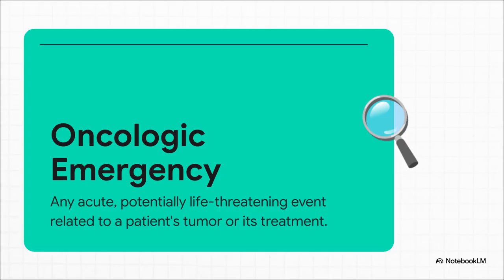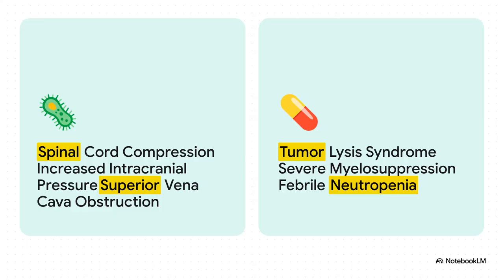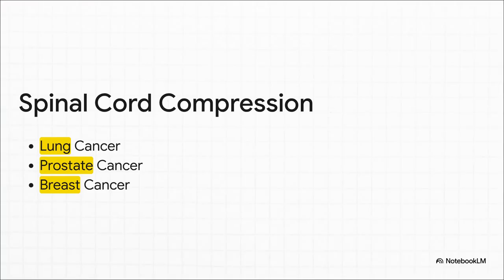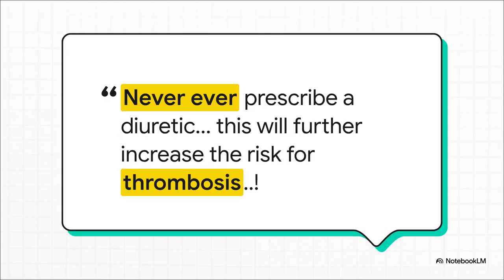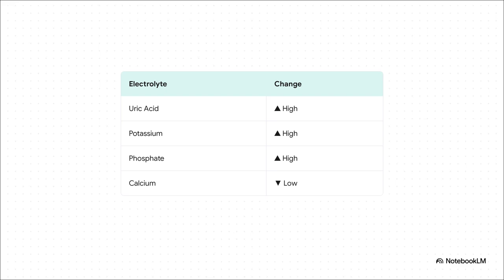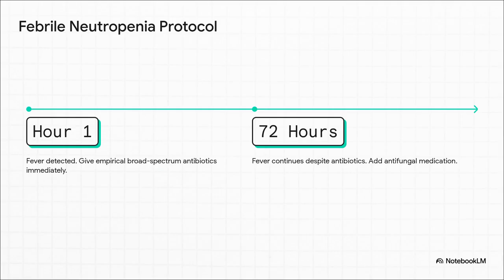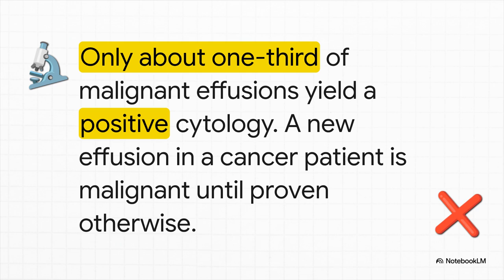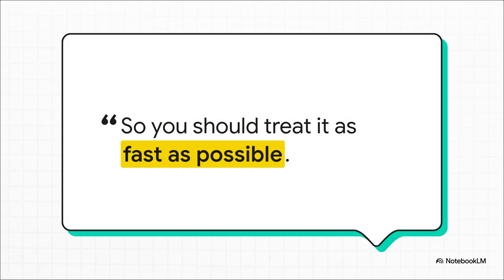Oncological Emergencies - Rapid Review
Oncological emergencies are acute, potentially life-threatening events** directly or indirectly related to a patient's tumour or its treatment.

Key emergencies include:
Spinal Cord Compression: Often from metastases, requiring **rapid treatment with high-dose steroids and radiotherapy** to prevent irreversible neurological damage.
*   **Superior Vena Cava Obstruction (SVCO)**: Commonly lung cancer or lymphoma, managed with a **semi-sitting position, oxygen, and urgent radiotherapy**; **diuretics are strictly avoided**.
*   **Tumour Lysis Syndrome (TLS)**: Characterised by **hyperuricaemia, hyperkalaemia, hyperphosphataemia, and hypocalcaemia**. Haemodialysis may be necessary for severe cases.
*   **Malignant Pleural Effusion and Ascites**: Both cause dyspnoea/distension. **Therapeutic thoracentesis/paracentesis** provides symptom relief, while treating the underlying cancer may reduce recurrence.
*   **Myelosuppression**: Can lead to sepsis; requires **empirical broad-spectrum antibiotics**, with antifungals added if fever persists.